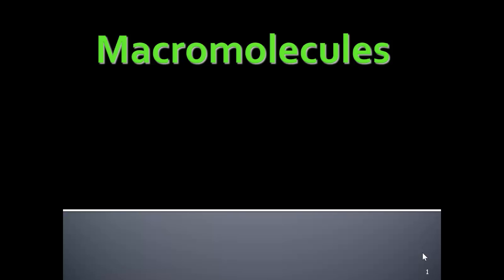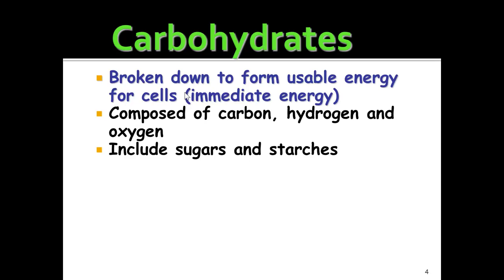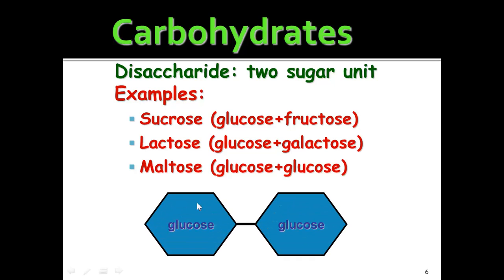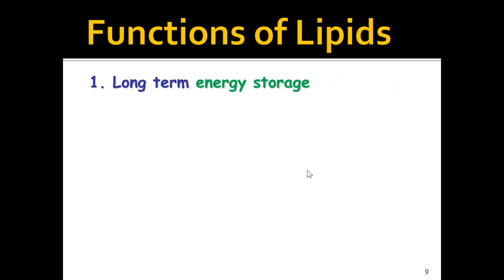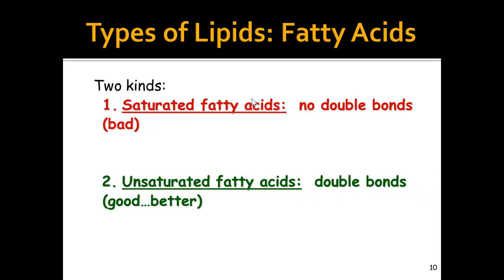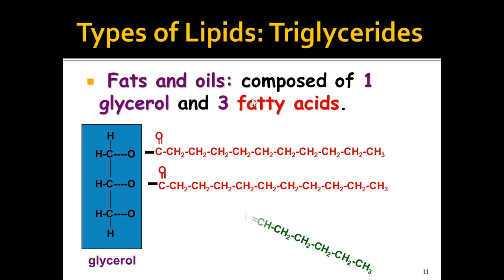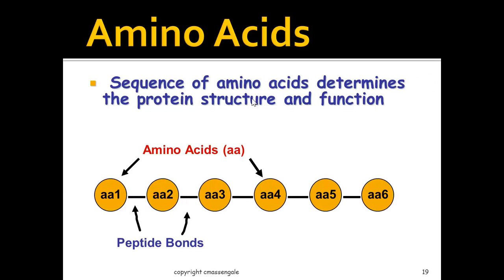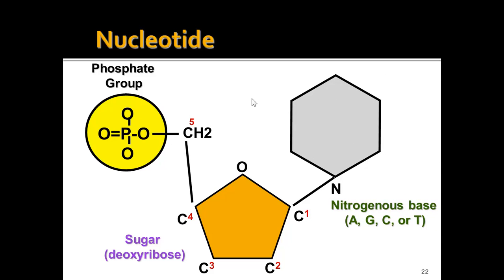phsbio1_macon_macromolecules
Introduction to Macromolecules